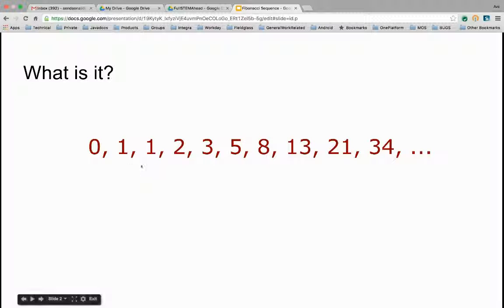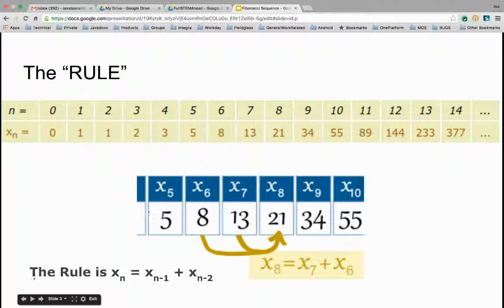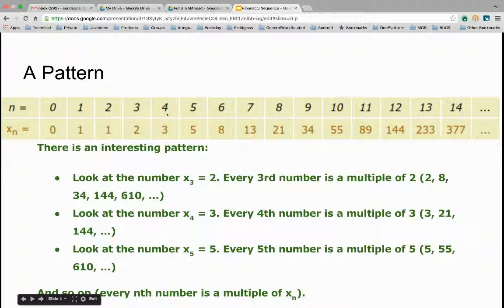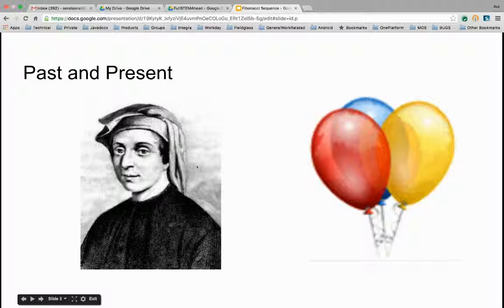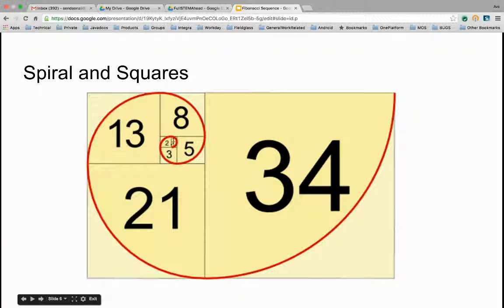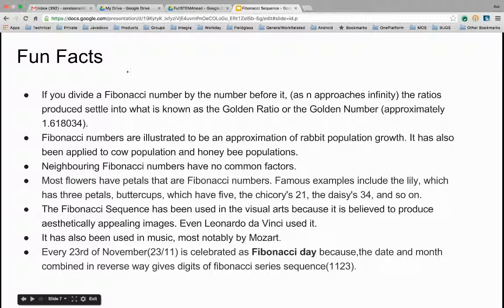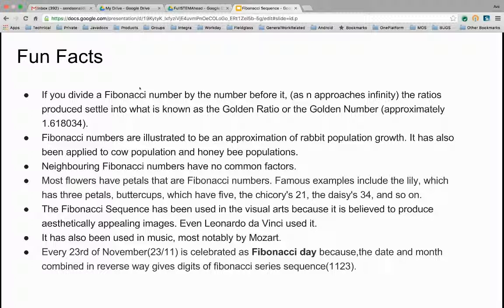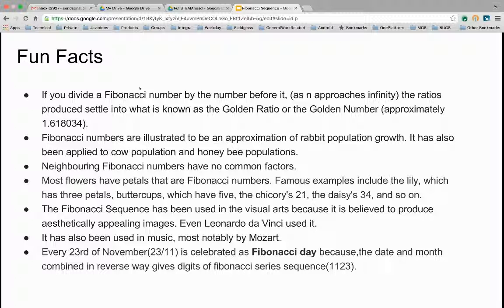Fibonacci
Fun with Fibonacci sequence. Geared towards elementary and middle school students.